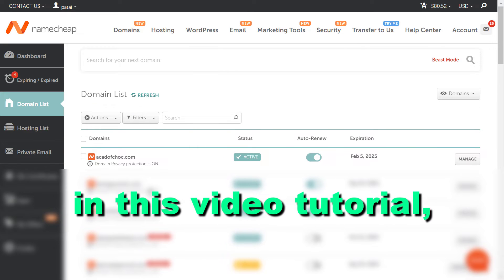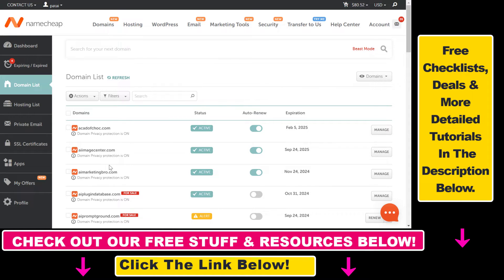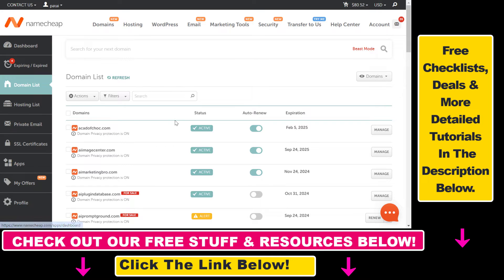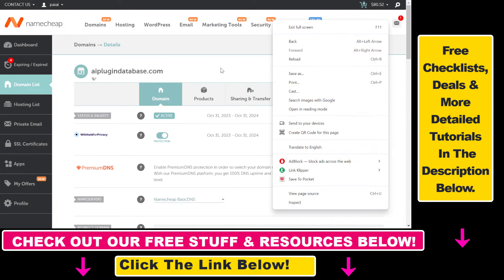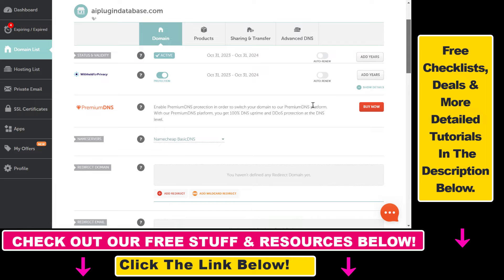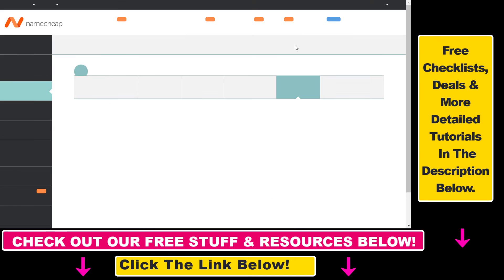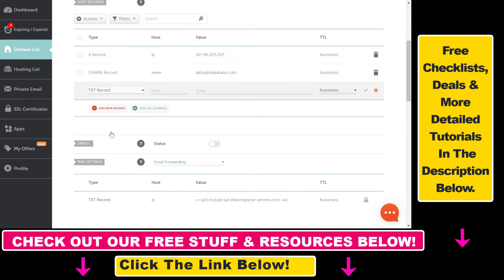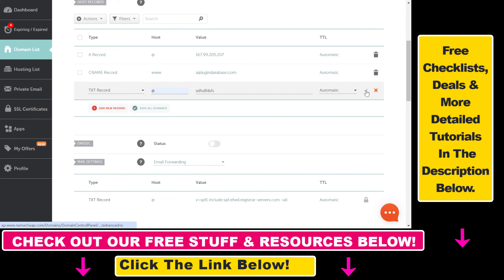How To Add TXT Records To A Namecheap Domain? [in 2025]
Learn how to add TXT records to a Namecheap domain.